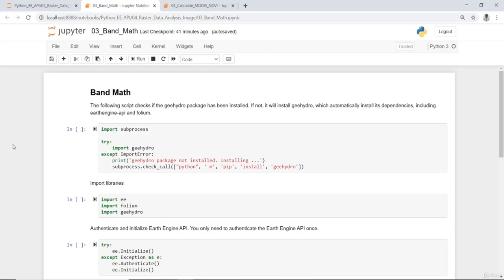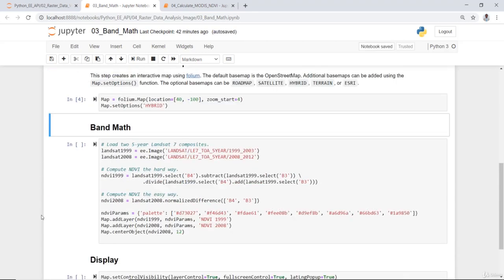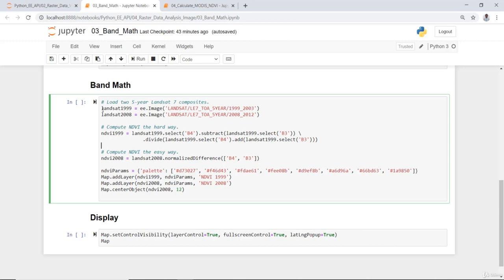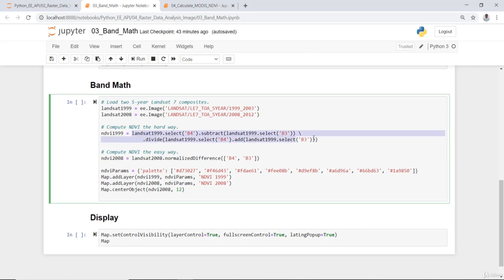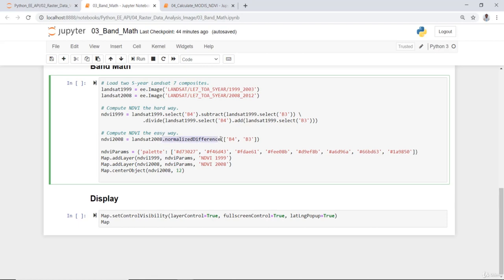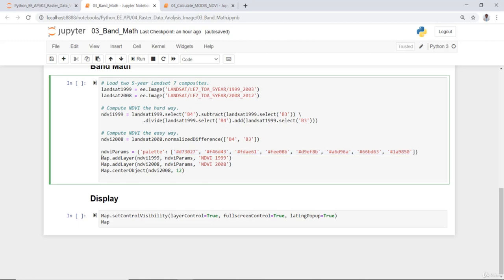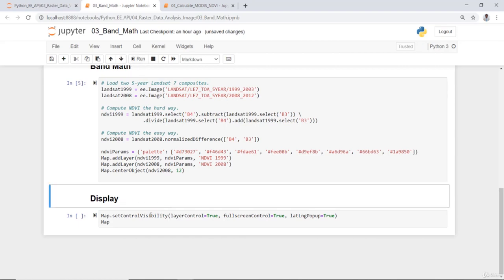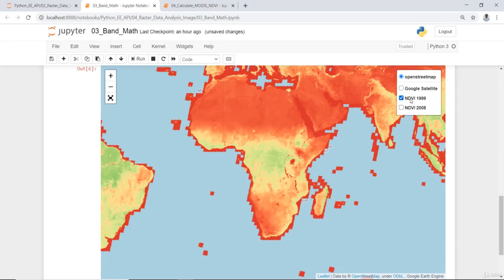15 Band Math